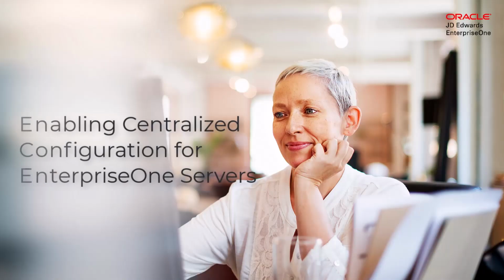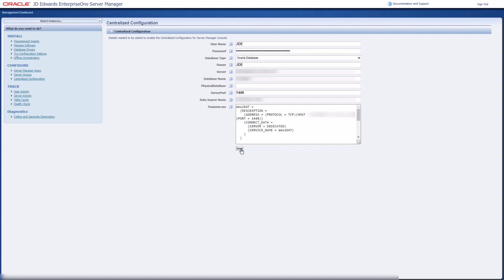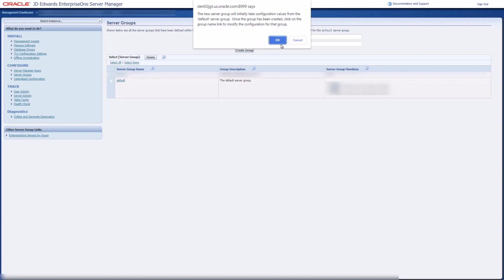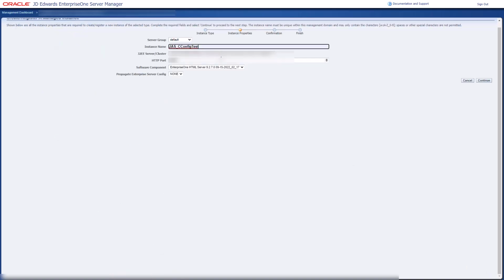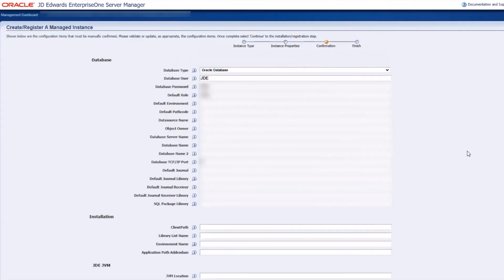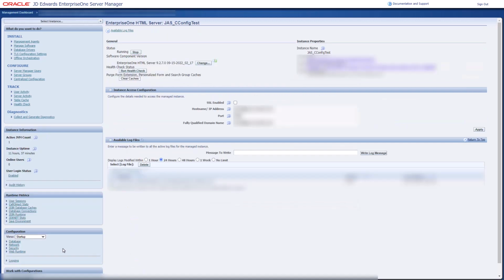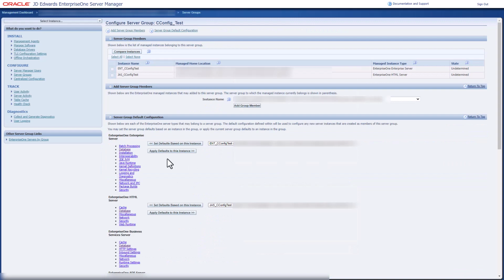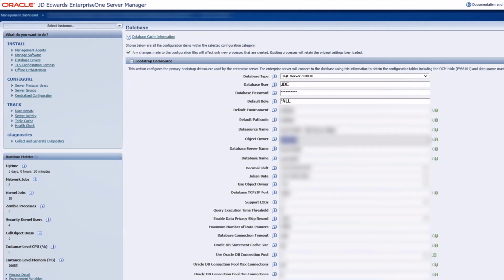Enabling Centralized Configuration for EnterpriseOne Servers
This tutorial shows you how to enable Centralized Configuration for EnterpriseOne Servers in the Server Manager Console. For more information on this topic as well as other JD Edwards topics,